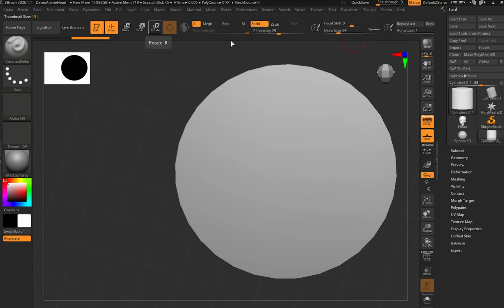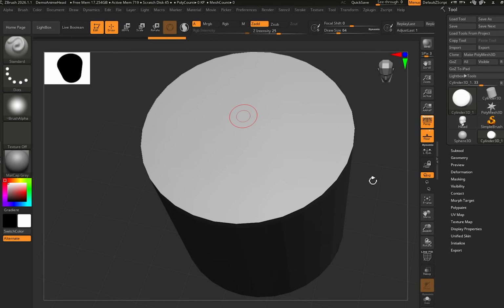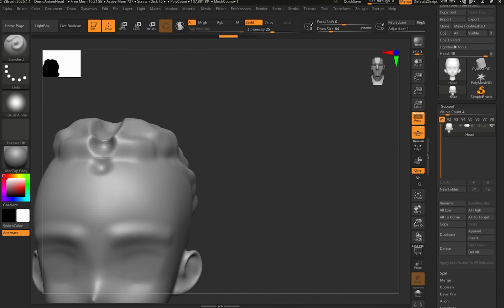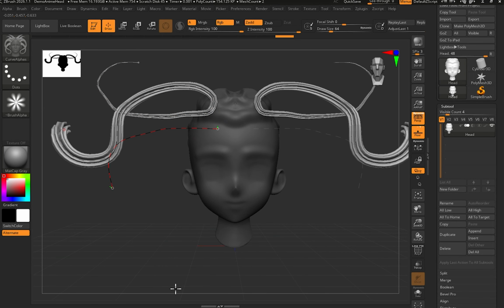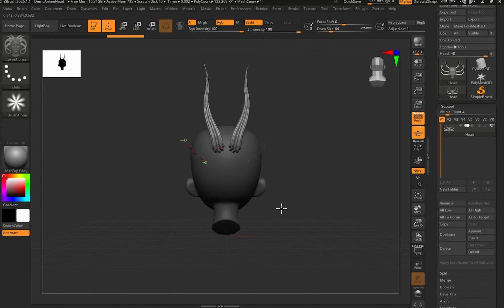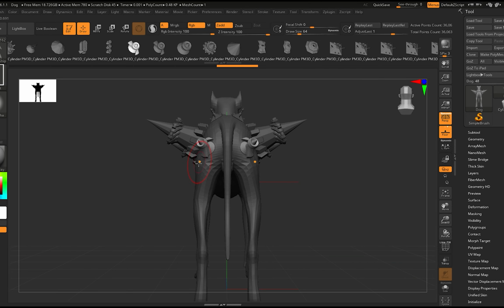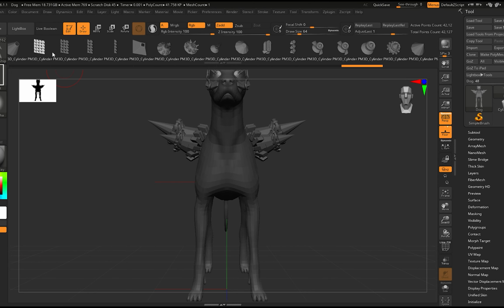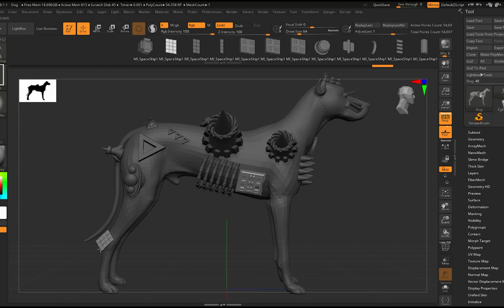I learned ZBrush, this is how I did it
Assignment for Psychology of Play for Fullsail University
Dog Fortress rises